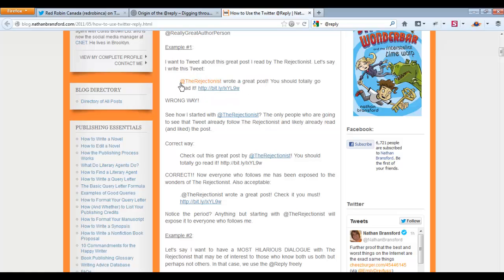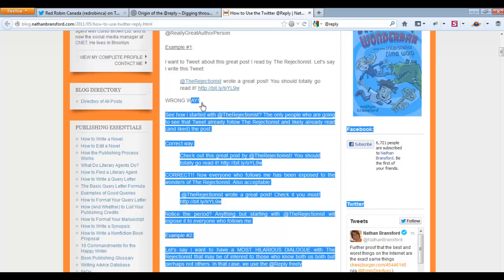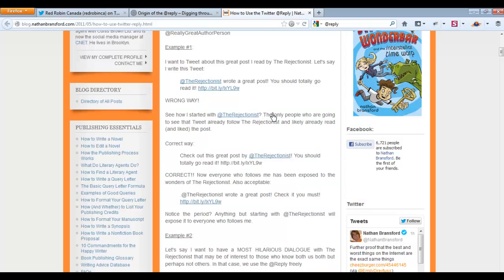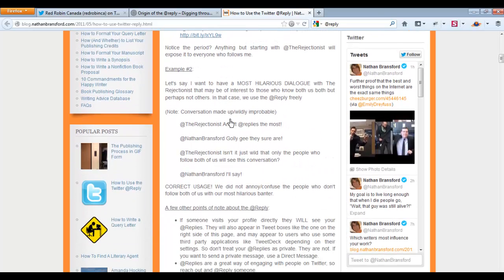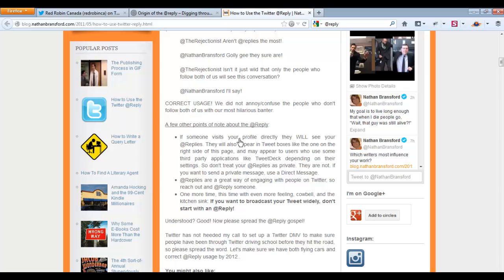at replys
twitter at replys